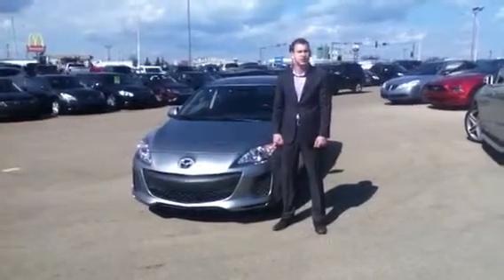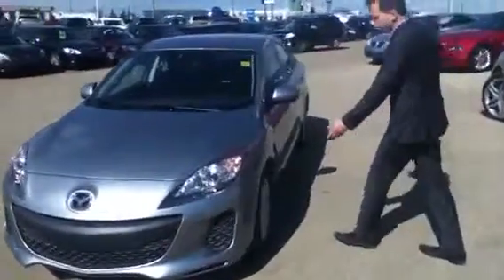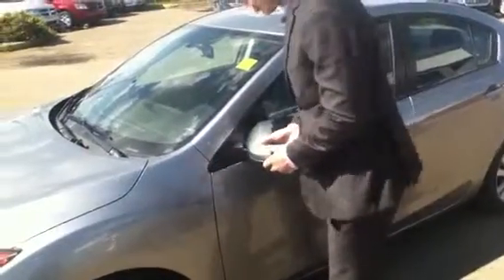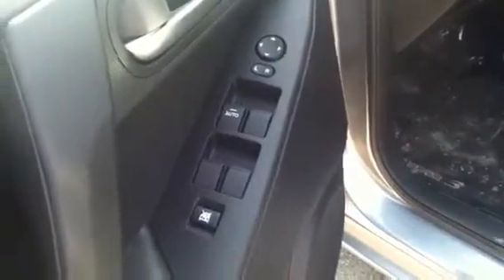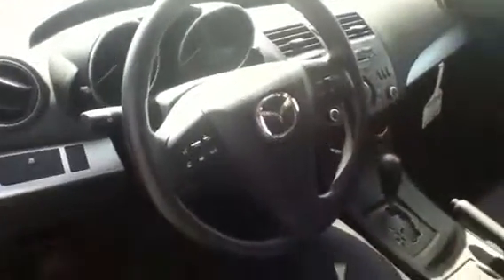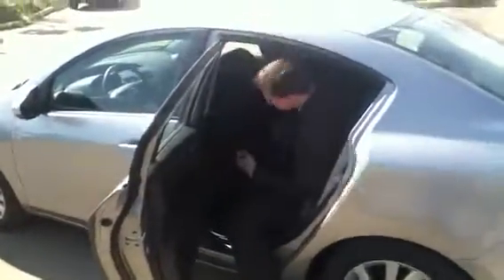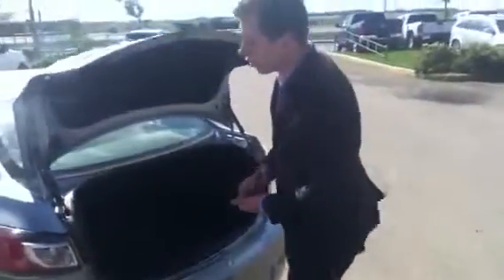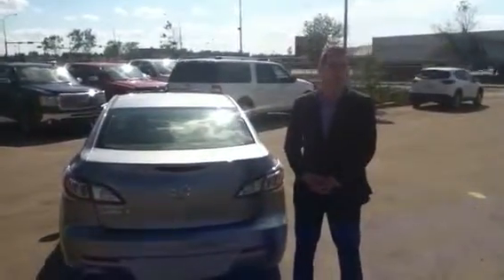Edmonton Mazda Dealer | 2013 Mazda 3 | LA Mazda